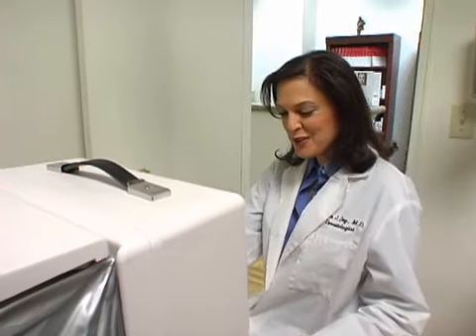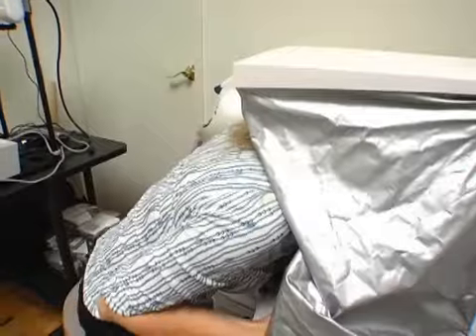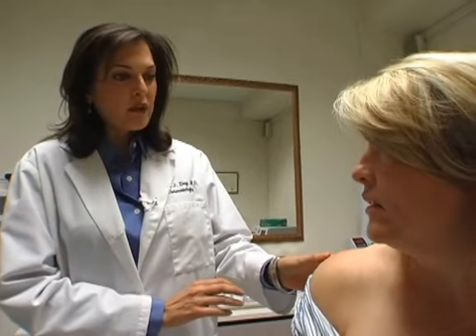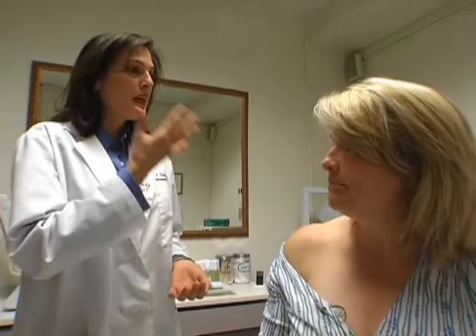Protect Your Skin This Summer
Learn how to protect your skin in the summer with dermatologist Doris Day